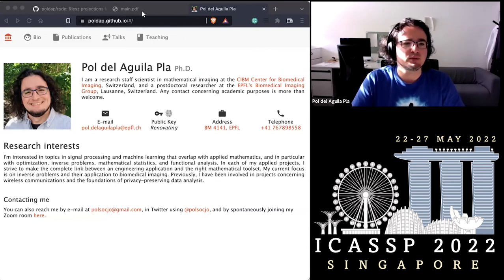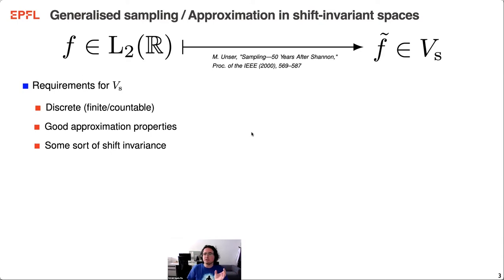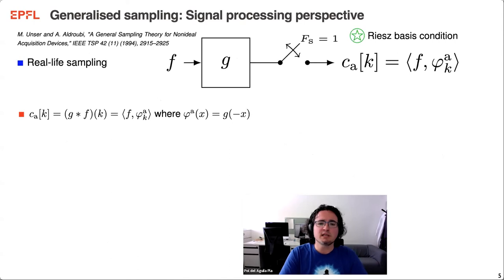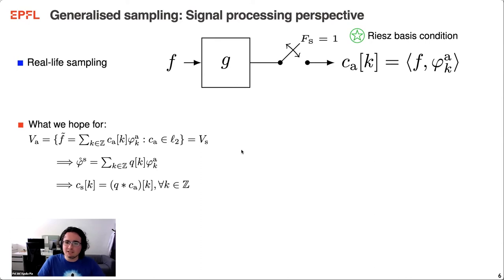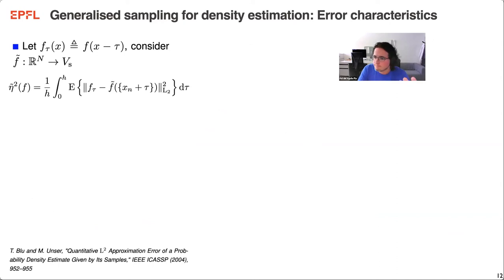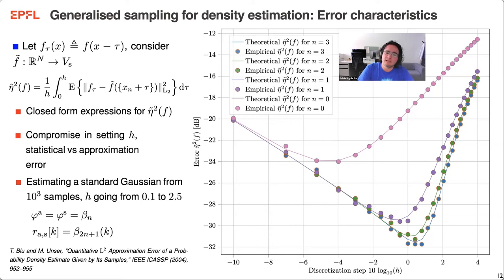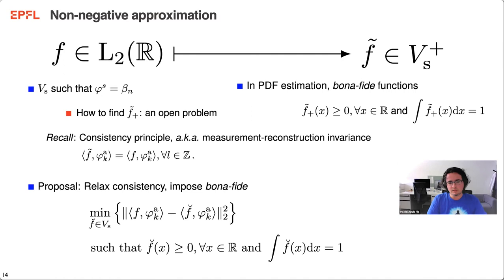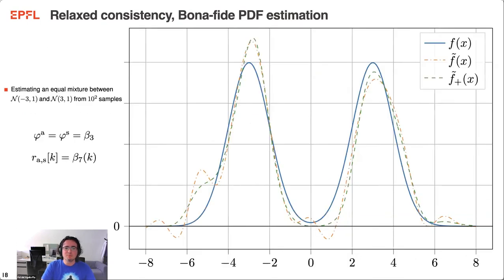Presentation of Pol del Aguila Pla at the IEEE ICASSP 2022 in Singapore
Presentation of Pol del Aguila Pal, CIBM Research Staff Scientist,
2022 IEEE International Conference on Acoustics, Speech and Signal Processing (ICASSP).